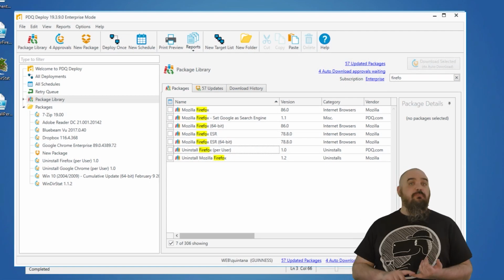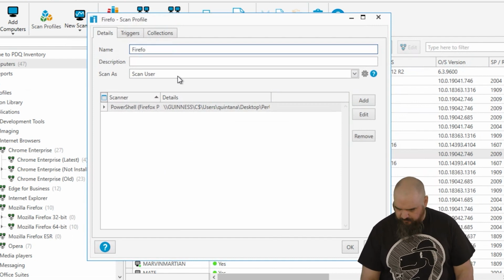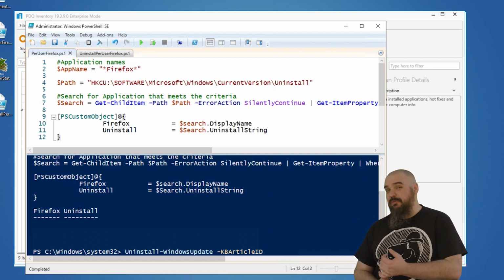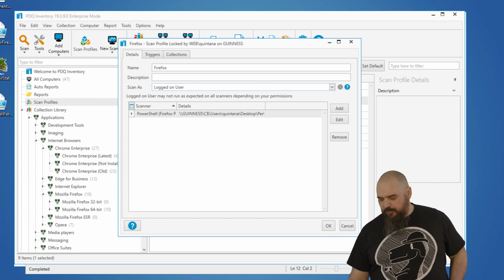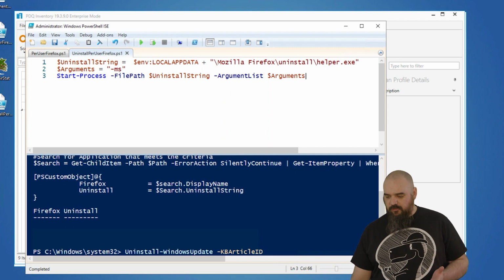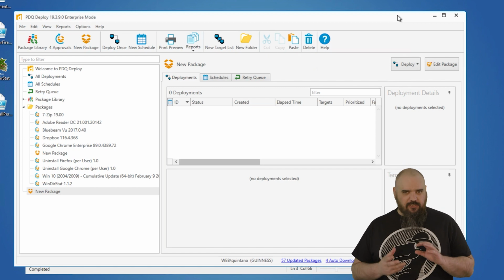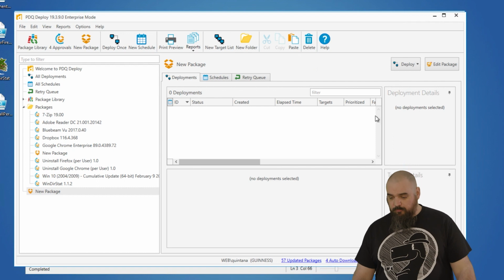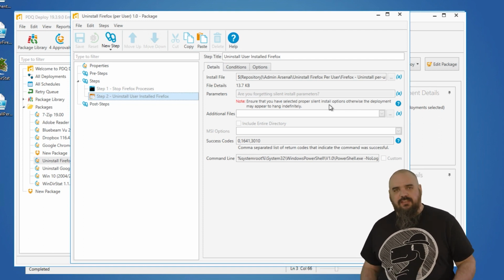Uninstalling Firefox Silently on a Per User Basis